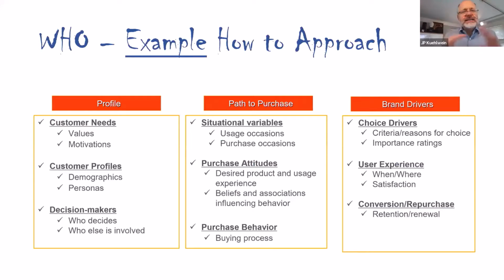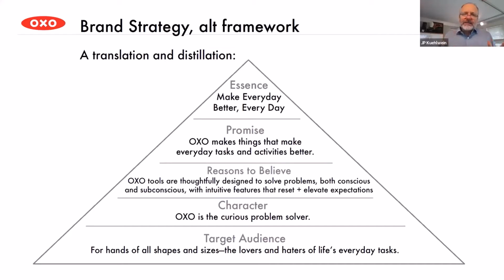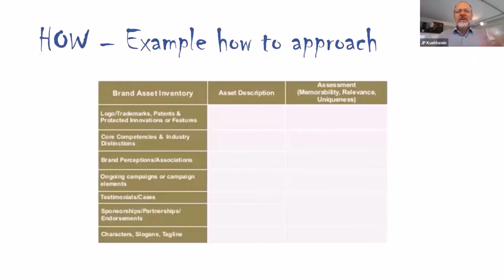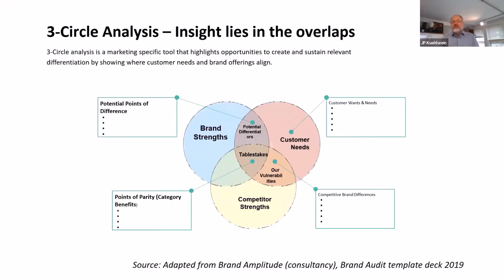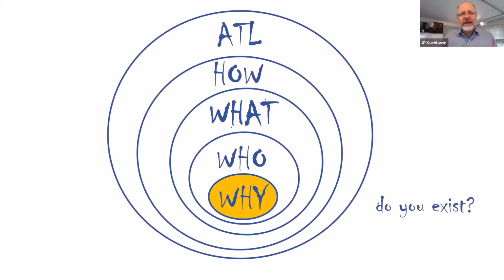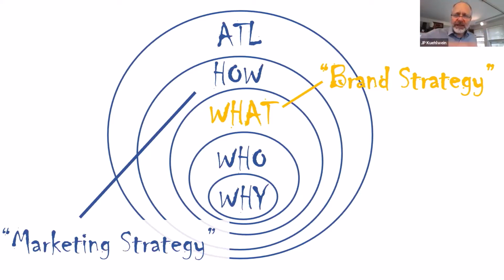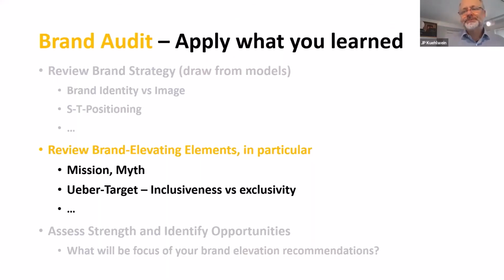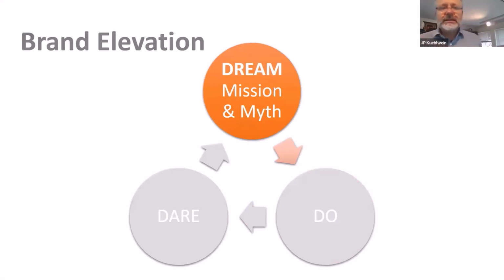How Perform a Brand Strategy Audit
JP Kuehlwein illustrates one way of performing a Brand Strategy audit, in general and looks into ways brands seek to elevate themselves, in particular. Such an audit will inform how to strengthen or evolve a brand's strategy.
The video is part of my courses on Brand Strategy and Brand Elevation.
- For a detailed review of the principles of Brand Elevation, case studies, interviews and more, head over